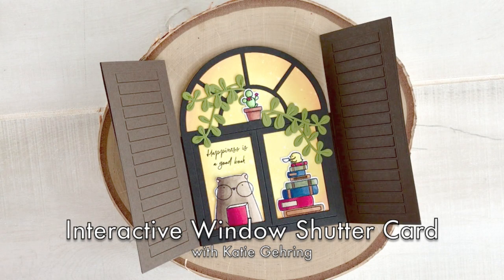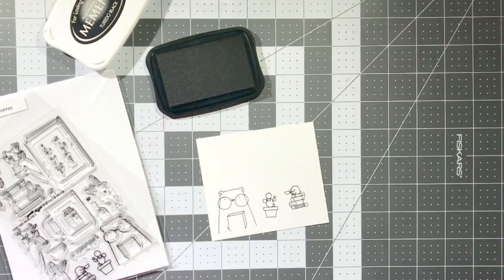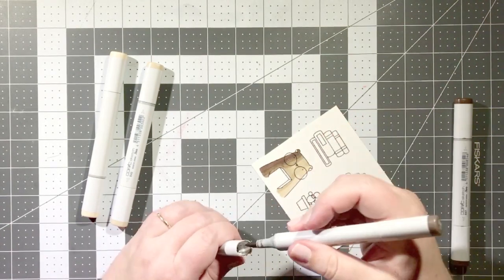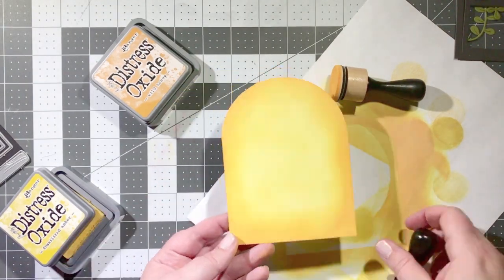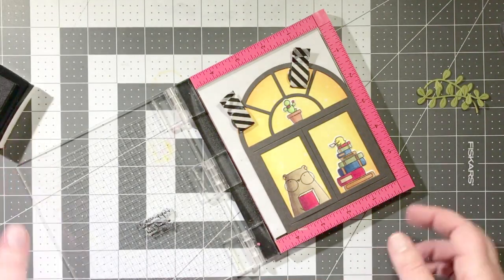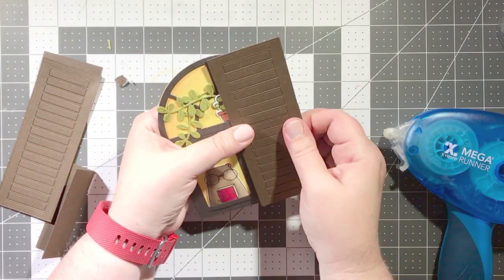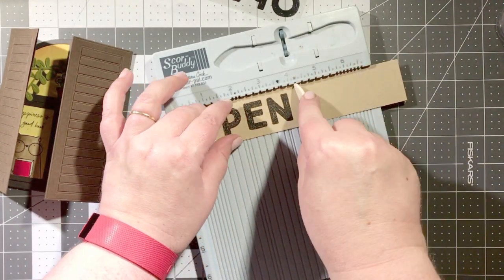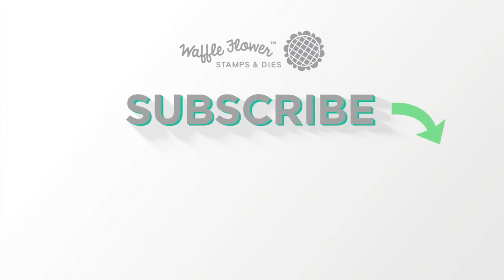[Fun Friday] Interactive Window with Bear and Bird by Katie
Katie here to share an interactive card featuring the Books and Coffee stamp set and the A2 Arch Window and A2 Shutters dies. The adventures of Big Bear continue, but this time, he’s having a quiet day inside in the company of books and Bird, of course.